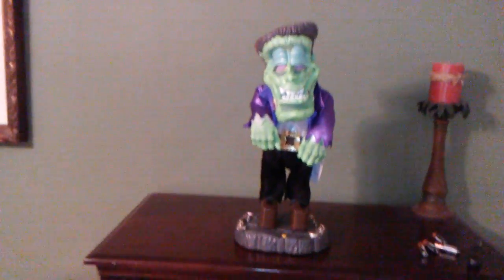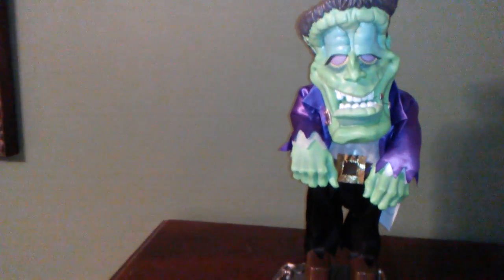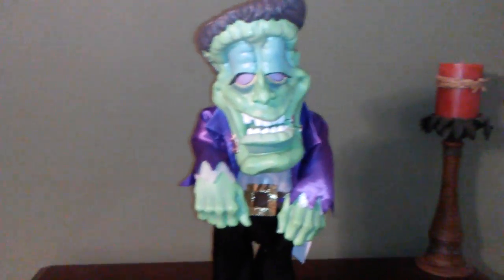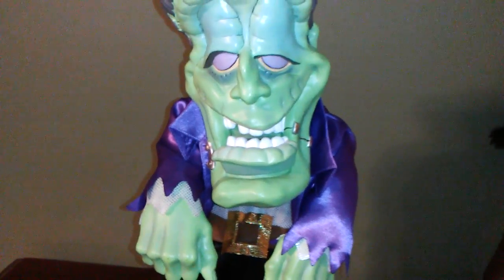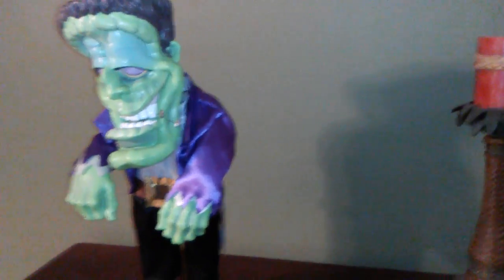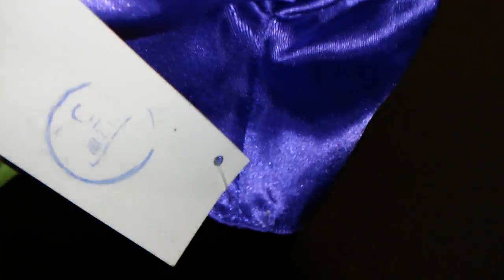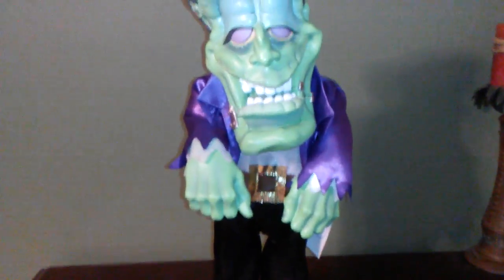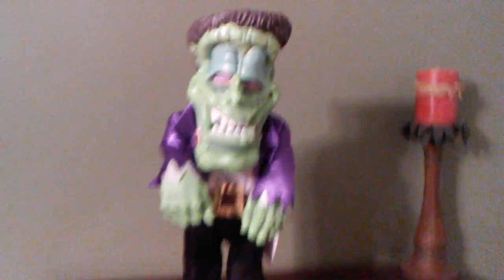Prototype Gemmy Animated Freaky Geeks Frankenstein